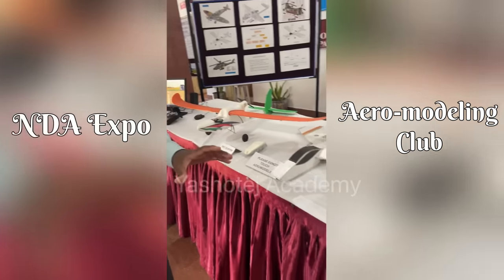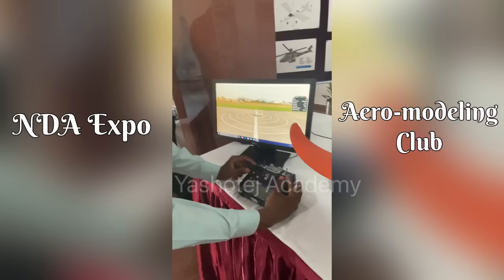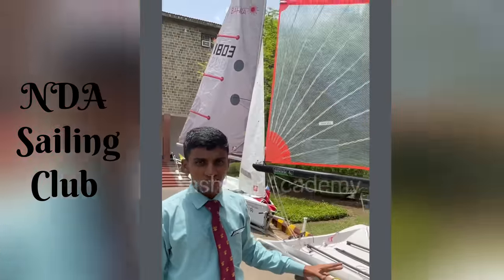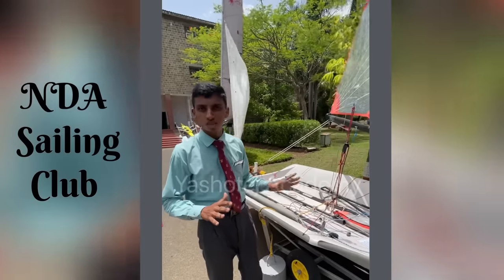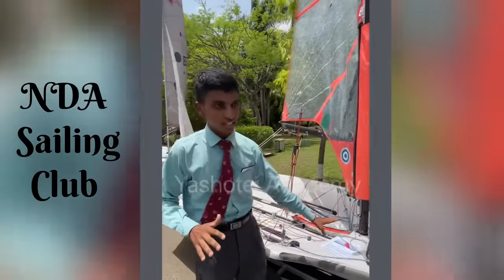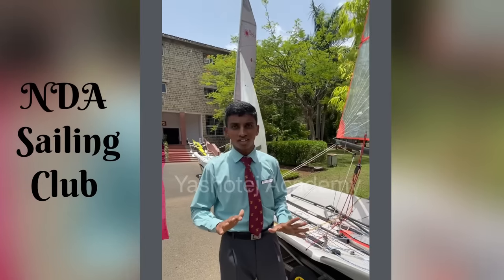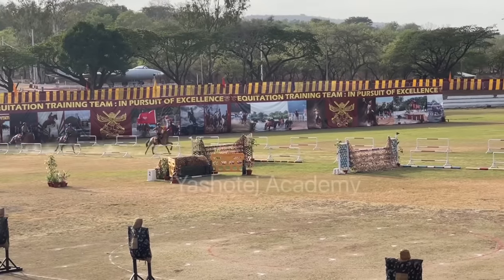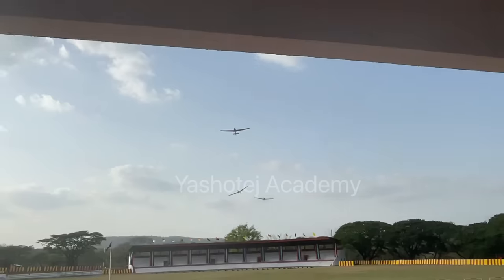Stay at National Defence Academy | Day 2 | NDA Campus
We will keep updating relevant material regarding NDA | Army | Navy | Airforce on our telegram Group. Make sure you are connected to us on that.